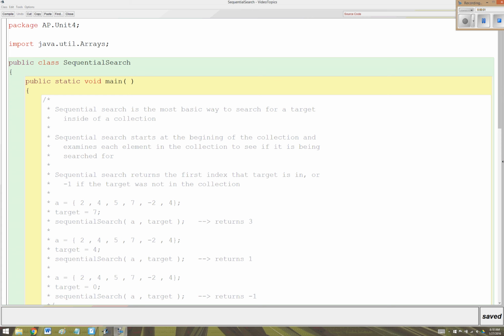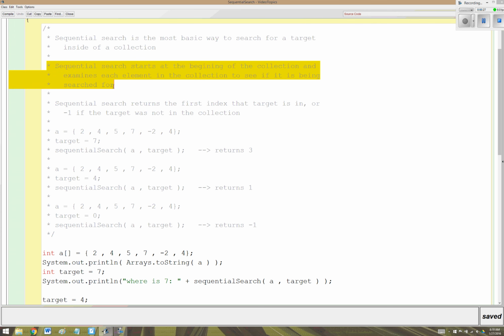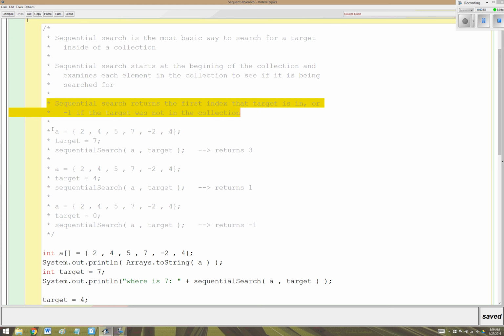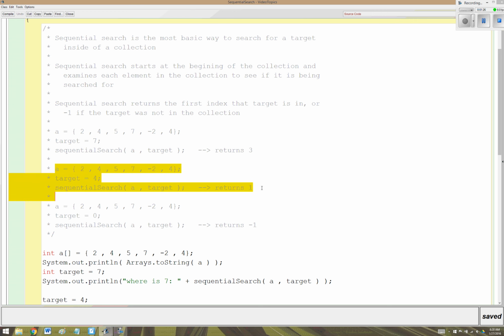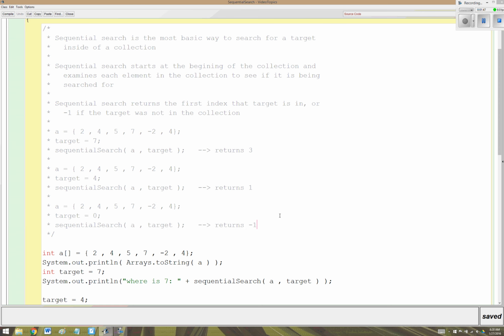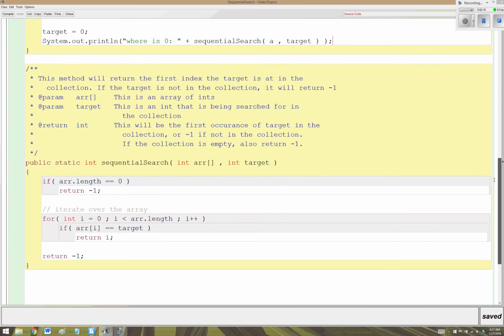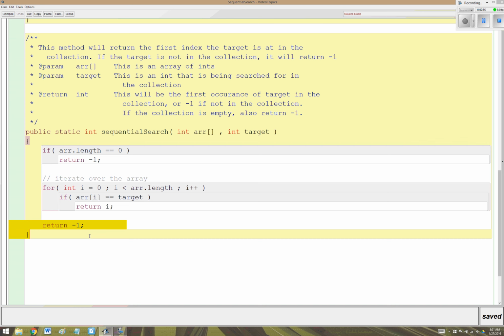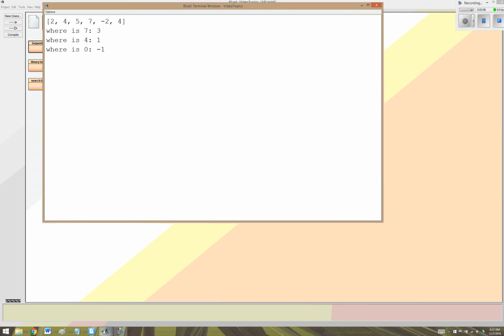Sequential Search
This video goes over the concepts of Sequential Search. The compiler used is BlueJ.